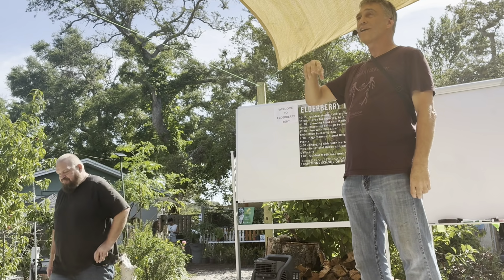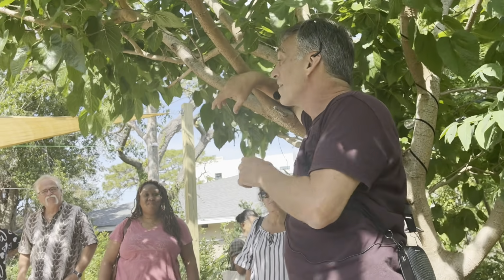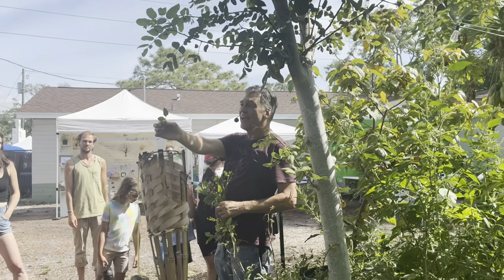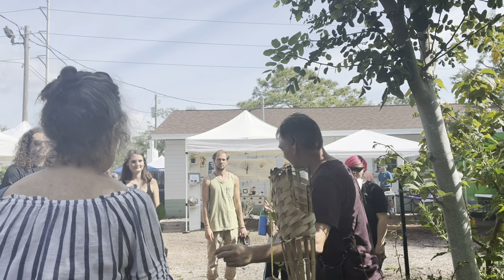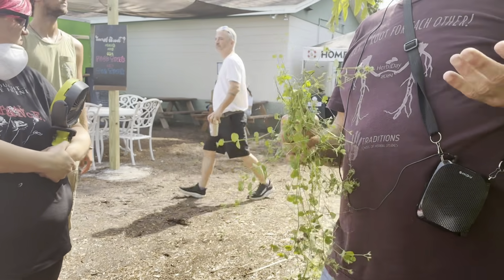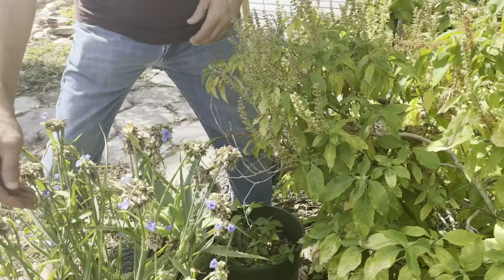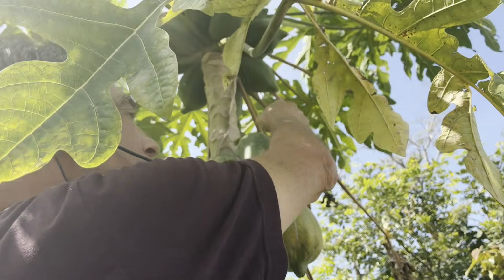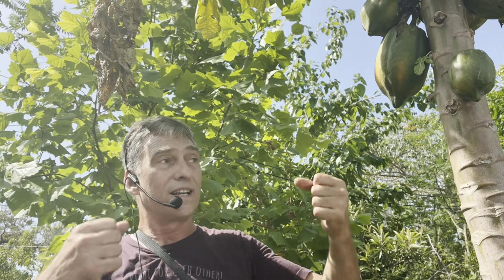Medicinal Herb Walk on National Herb Day St. Pete, FL with Bob Linde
The first Saturday of May in National Herb Day. On this the 19th Annual Herb Day Celebration with had a great connection of 32 vendors, Music, food and 2 lecture tents. This is one of the 2 medicinal herb walks that Saturday. Bob Linde, RH, AP is doing one of his favorite things to do. Herbs covered were Mulberry, Bidens alba, Spider Wort and other common weeds. Traditions School of Herbal Studies is a Tampa Bay area clinical herbal program owned and operated by Dr. Bob Linde, AP, DOM, RH(AHG). Classes take place in St. Petersburg, Florida, or you can attend virtually from anywhere in the world.

Traditions offers two year programs in clinical Western and Chinese herbal medicine. Classes and intensives cover fields such as medicinal and edible plants / herbs, pets, history of plant medicine, herbal preparations, clinical herbalism, barefoot doctoring, local plants/herbs, acupuncture, and the study of herbs in relation to spirituality.

If you or someone you know may be interested in classes with Traditions, please view our Upcoming Events and visit our where you can view our full calendar, register for classes, and read more information about our programs offered.
We look forward to you joining us on the plant path!